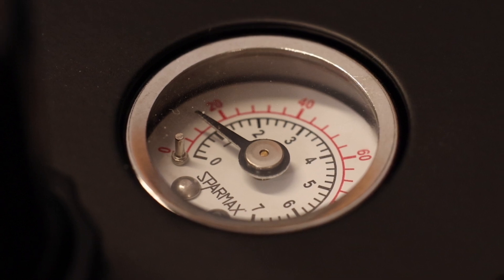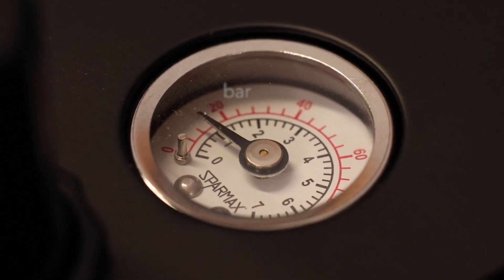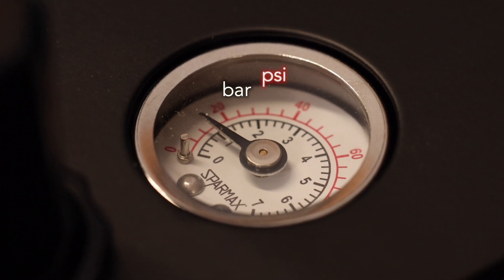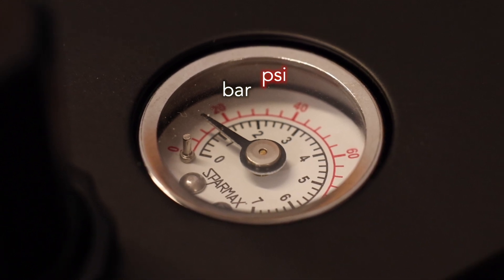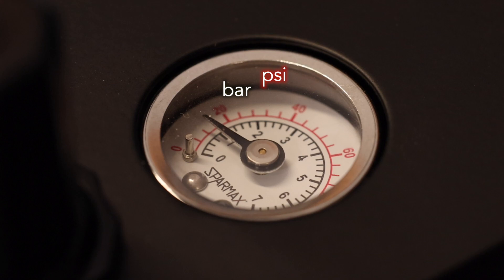Air Pressure Basic Tips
How is your understanding of air pressure when using the airbrush?

Watch this video to help your understanding and also for some settings to experiment with for your airbrushing.

This video is part of the Airbrushing Need To Know Basics.

Where we answer your commonly asked questions to help bring your art to life when using your airbrush.

If you are a beginner or intermediate airbrush artist, using your airbrush for miniature painting, canvas or even makeup then this video will be perfect for you.

0:00 - Importance of Air Pressure in Airbrushing
0:19 - Understanding Bar and PSI on Your Pressure Gauge
0:33 - Recommended Beginner Air Pressure Settings
0:51 - How Air Pressure Affects Spray Speed and Atomisation
1:15 - Lowering Pressure for Fine Detail Control
1:49 - Using Low Pressure for Textured Effects
2:43 - Preventing Tip Dry by Adjusting Air Pressure
3:45 - Fine-Tuning Pressure for Reliable Atomisation
4:09 - Thanks for Watching!